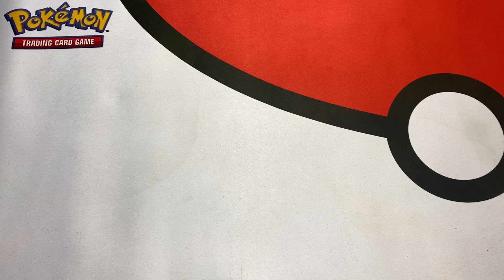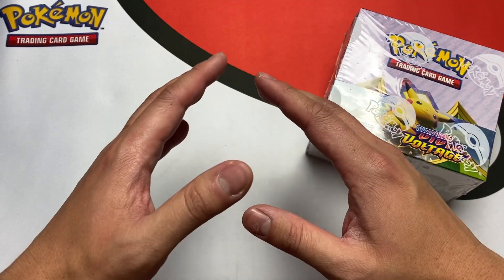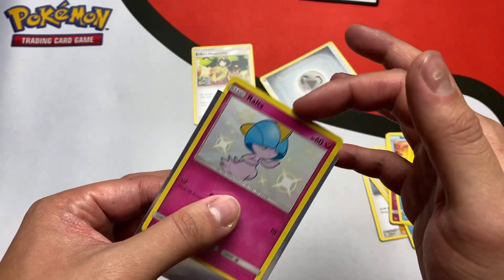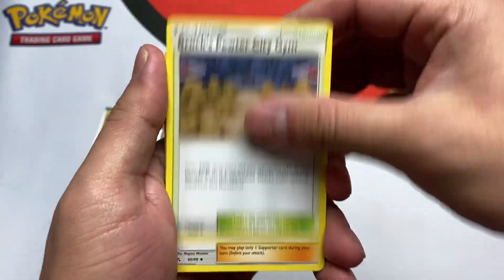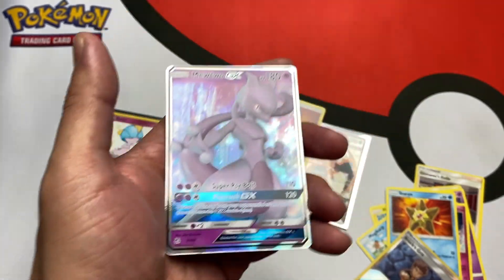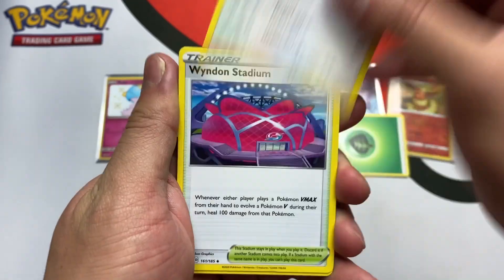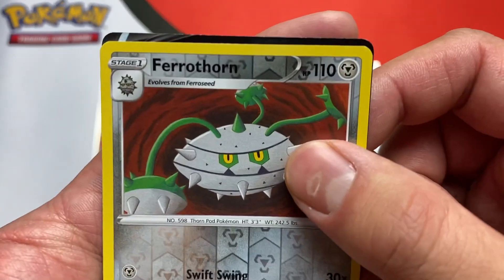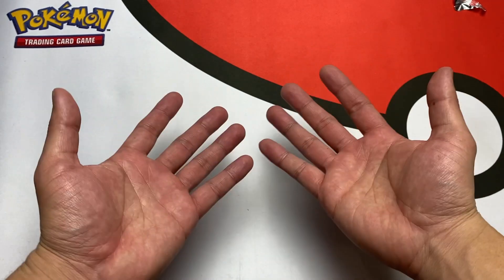Opening Pokemon Cards Until I Pull Charizard...HOW DID I GET SO LUCKY!!!!!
WE ARE BACK and a very Merry Christmas Eve Eve to all the poke playas. As promised today we open up some HIDDEN FATES and holy smokes the pull rate was naughty. I hope you guys enjoy and PLEASE hit like so I can come back tomorrow with a banger

LETS HIT 10K LIKES FOR A HUGE CHRISTMAS SPECIAL